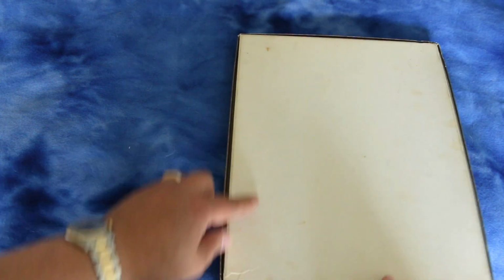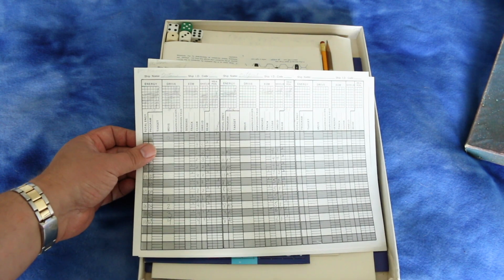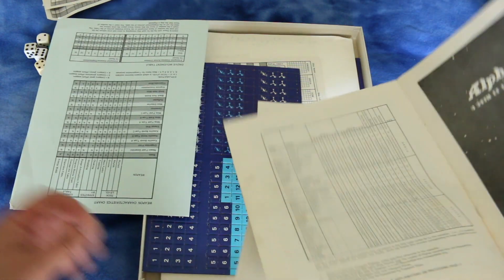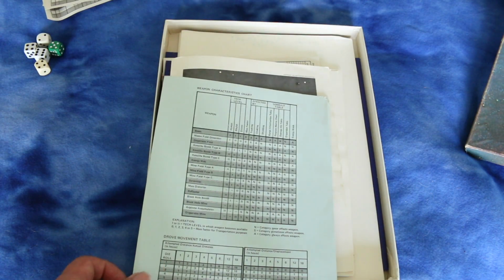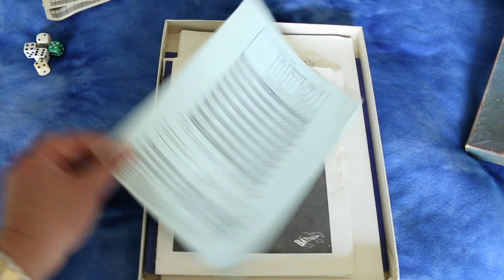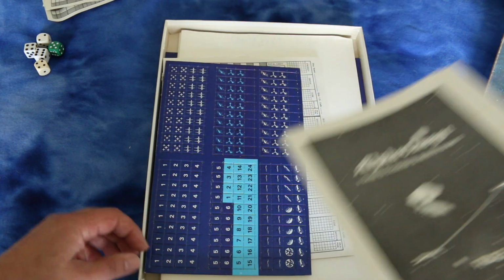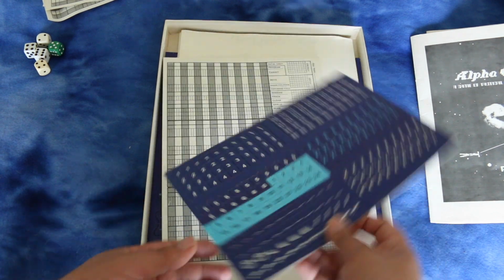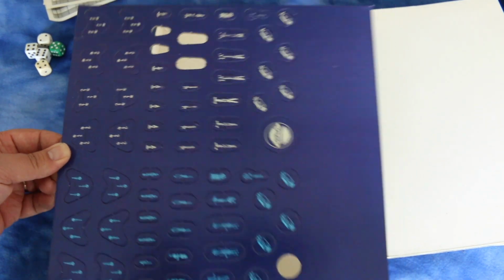Alpha Omega First Look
Alpha Omega A Game of Tactical Combat in Space is from Battleline and was published in 1977.